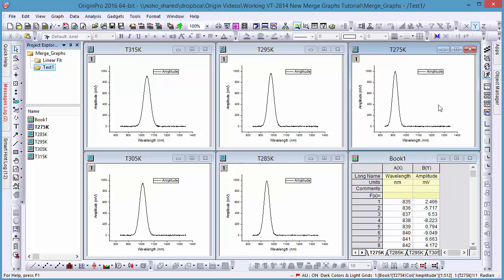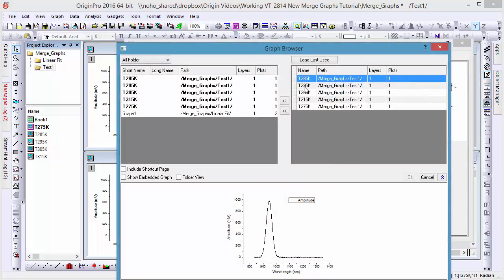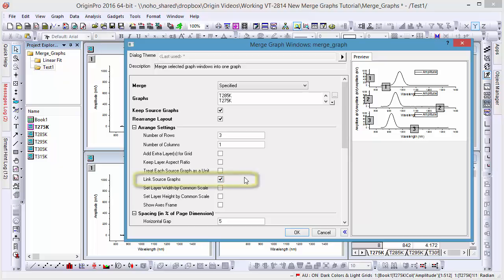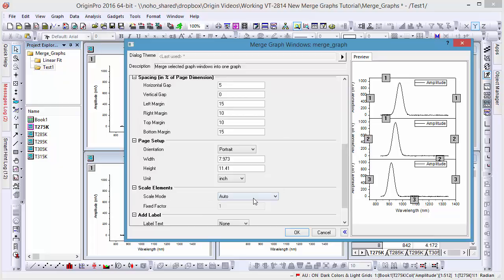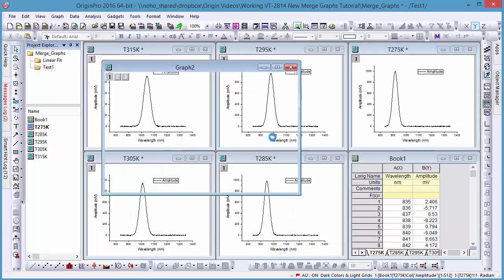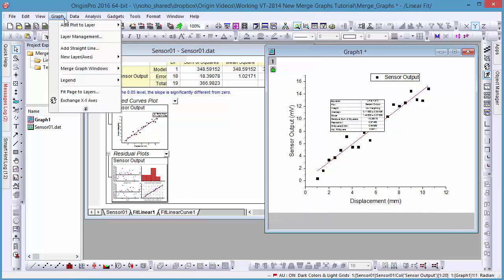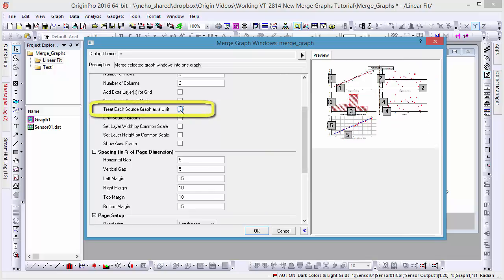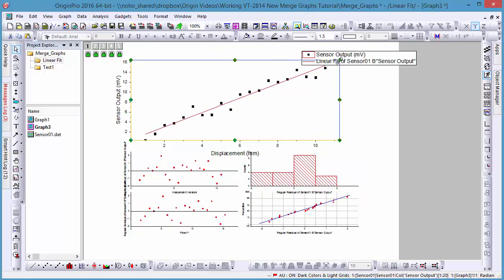Merge Graphs (VT-2814)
This tutorial video will show you how to create a merge graph from multiple graphs, arrange layers, and combine single and multi-layered graphs into a single figure.